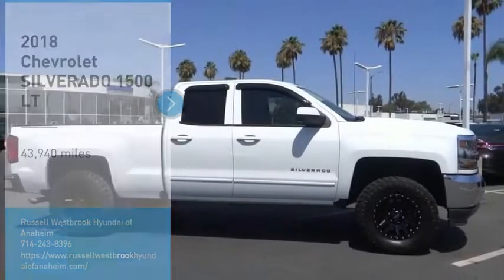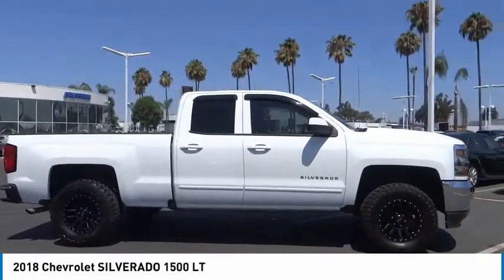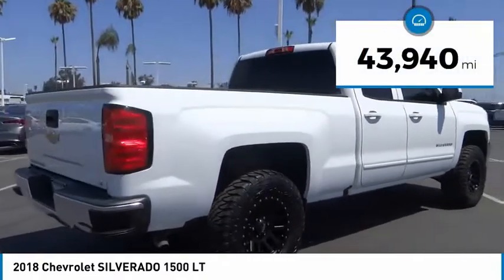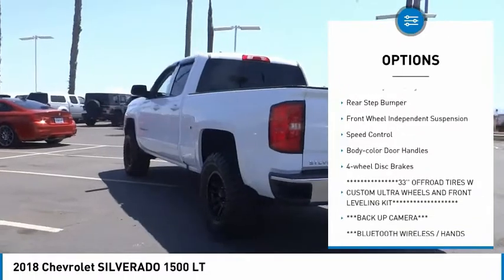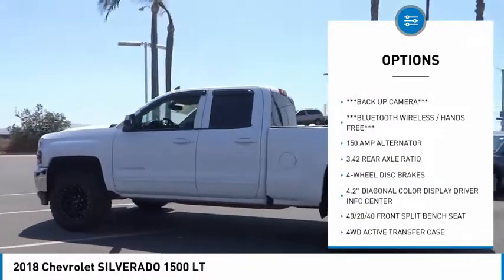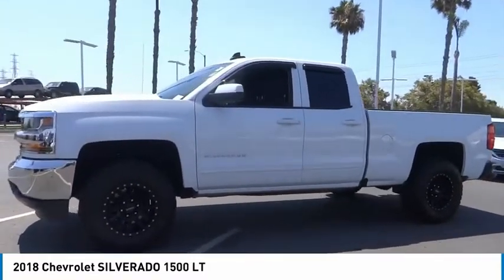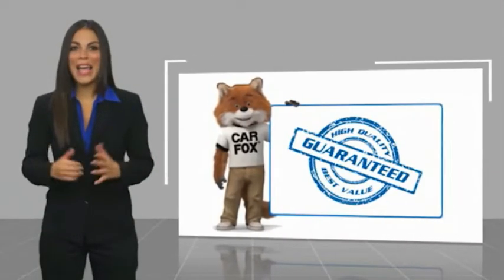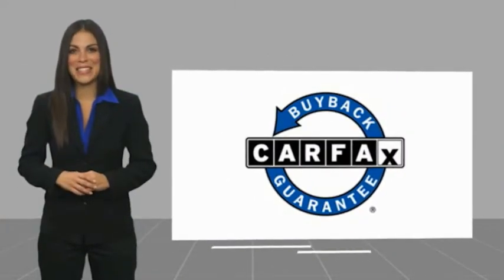2018 Chevrolet SILVERADO 1500 TA8884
2018 Chevrolet SILVERADO 1500 LT

1271 S. Auto Center Dr.

2018 Chevrolet Silverado 1500 White 6-Speed Automatic Electronic with Overdrive EcoTec3 5.3L V8 Financing available on approved credit. Trade-ins accepted. Subject to prior sale. All Pricing and Advertised Prices for any/all vehicles offered for sale does not include dealer installed accessories which can be purchased for an additional cost. No sales to Dealers, Brokers or Exporters. For out of state purchase, customers must be present to purchase. If shipping is required, dealership must facilitate; no exceptions. Prices are plus government fees and taxes, any finance charges, $85 documentary fee, $29 electronic registration fee, any emission testing charge and $1.75 per new tire state tire fee. We make every effort to provide accurate information, but please verify before purchasing. Images, prices, and options shown, including vehicle color, trim, options, pricing and other specifications are subject to availability, incentive offerings, current pricing and credit worthiness. Images are for illustrative purposes only.